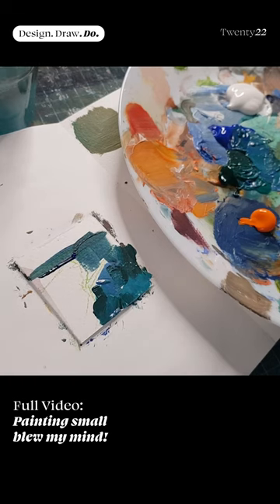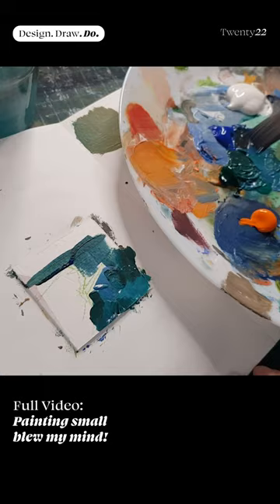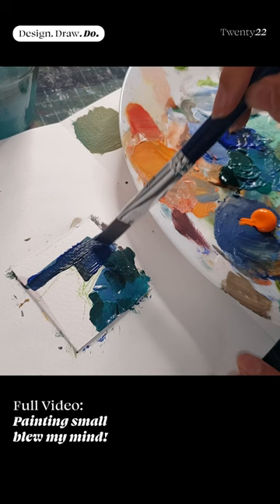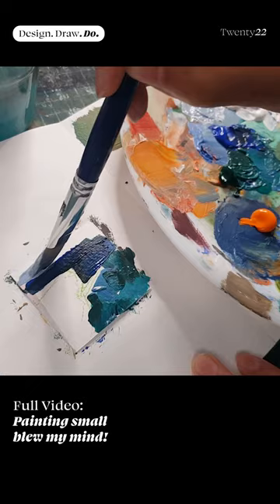Focus on BIG SHAPES when painting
From graduates to established professionals, I interview digital artists from all over the globe, to learn more about the creative process. You can find it by searching “Pixel Paper Podcast” on any podcast app (eg: Spotify, Apple Podcasts, Google Podcasts etc).

WHO AM I:
I'm Noor, a designer, artist and lifelong learner. I make videos about all things creative, including urban sketching, digital art and painting. I also have a weekly podcast interviewing digital artists

GET IN TOUCH:
I’d love to hear from you. I will definitely try my utmost to respond!